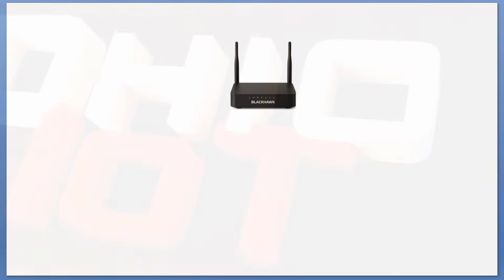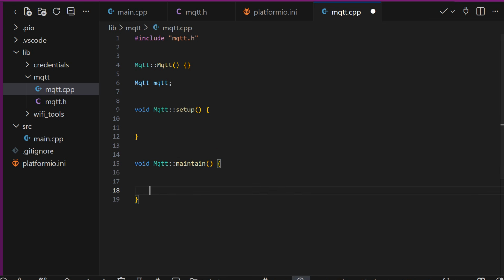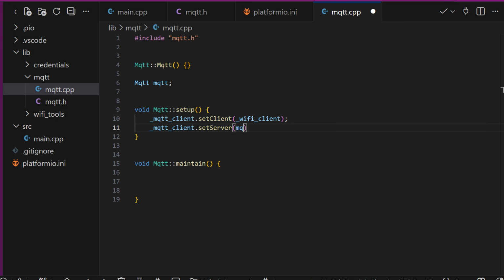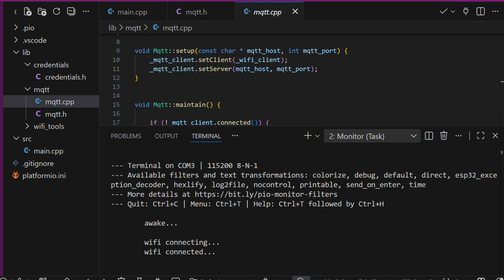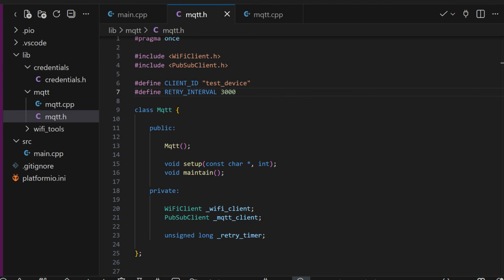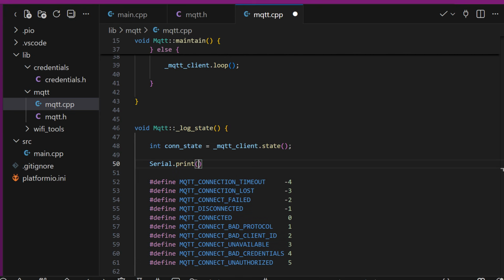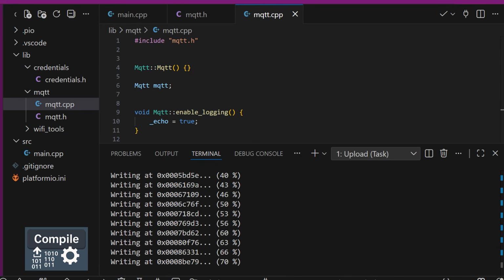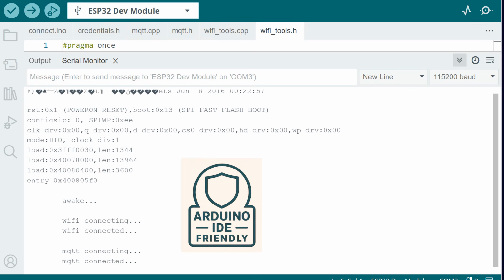ESP32 MQTT 💬 Connect Using PubSubClient.h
PubSubClient is still the de facto standard for setting up MQTT on ESP32.  Connecting to MQTT comes after you connect to WiFi.  But the connection processes for each are different, so let's step through and get you familiar with MQTT connection so that you can do it the right way.

PubSubClient hasn't been updated in five years, it has a lot of blocking code, but... it's effective, and I don't know if there is a faster way to get you going on MQTT.

- How to connect to an MQTT broker (Mosquitto, in this case)
- How to handle the synchronous nature of the connection logic in the library

OhioIoT is an IoT platform designed and built for small-scale IoT projects